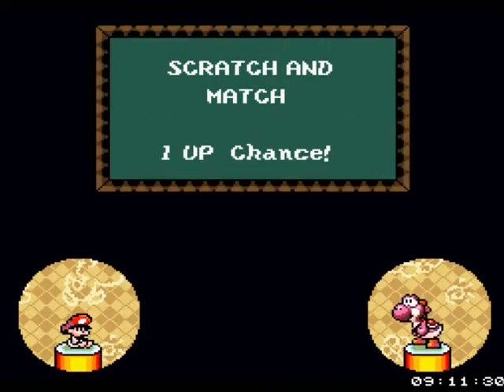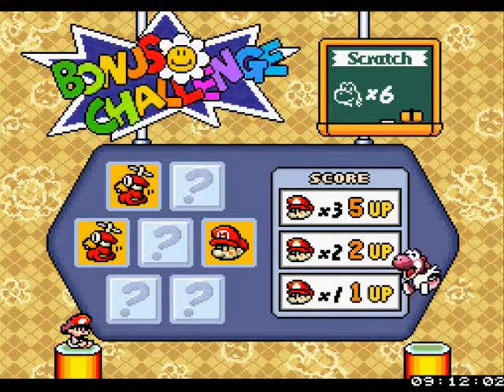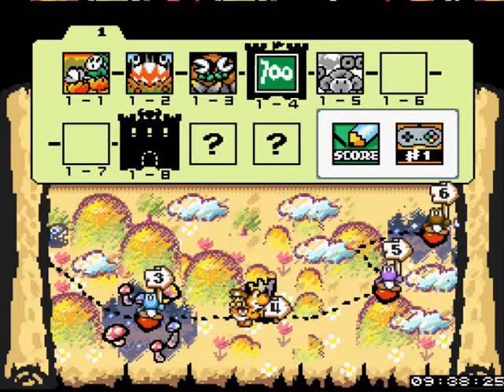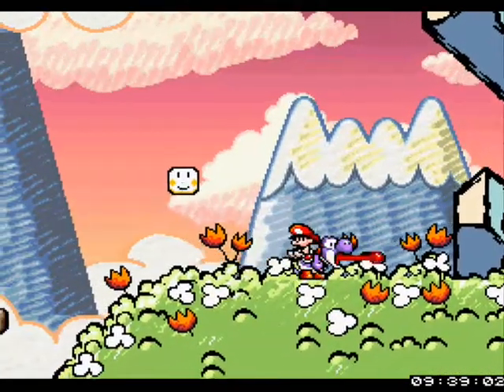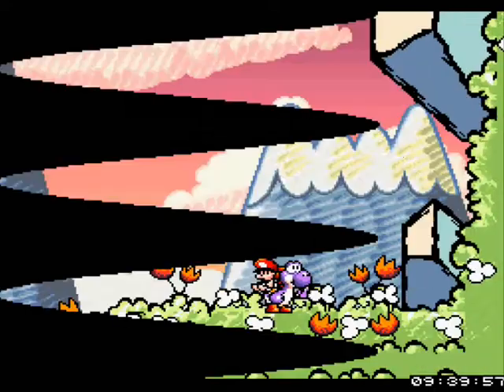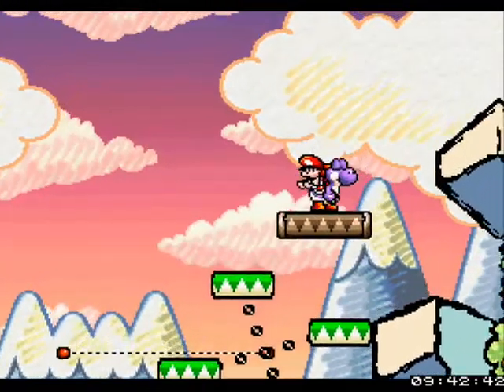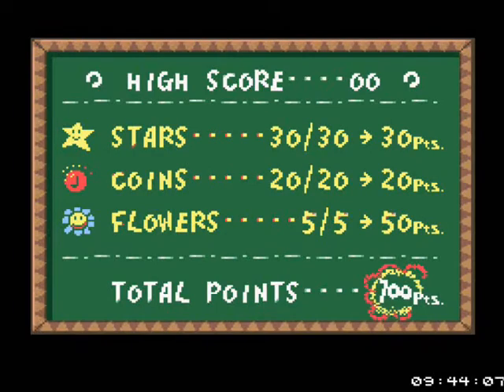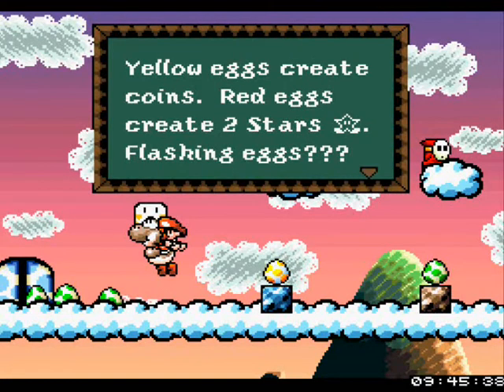lets play yoshi's island [3] pineapple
an auto scroll level? how will this turn out?